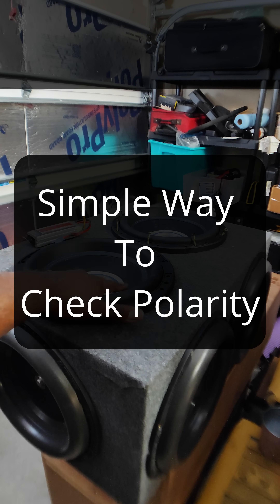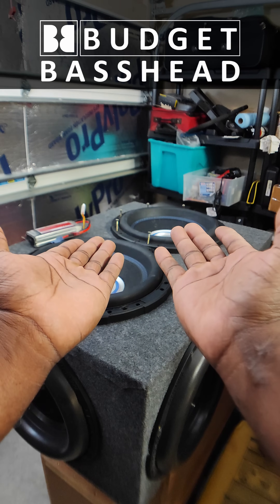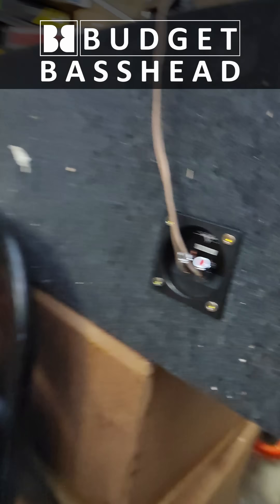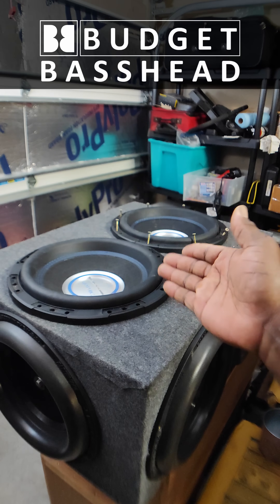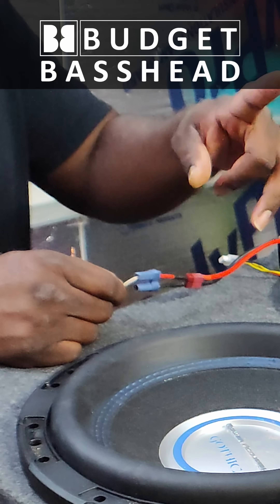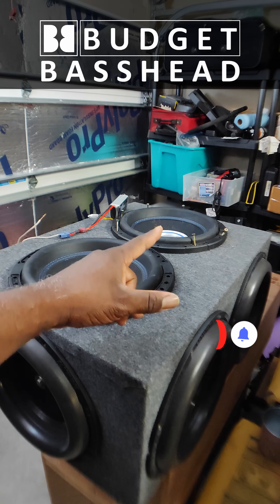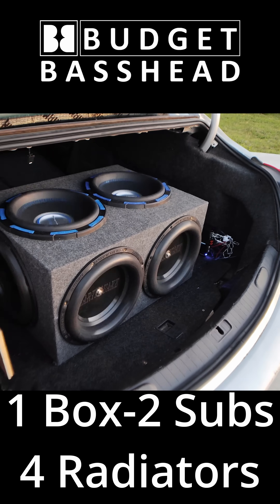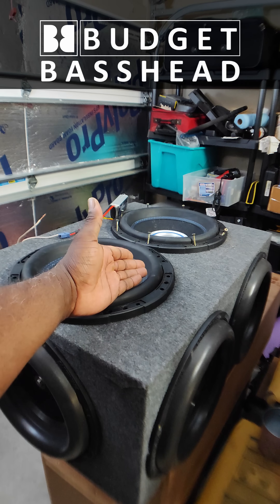A Simple Way To Check Your Sound System's Polarity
Correct your speaker polarity in seconds!
In this short video, I show you how to use a simple 12V LiPo battery to test cone movement, find the positive and negative leads, and make sure all your car’s speakers are moving in the same direction. Proper polarity = better mid-bass, clearer vocals, and a cleaner soundstage.

Quick, easy, and beginner-friendly. 🔧🔋🔊